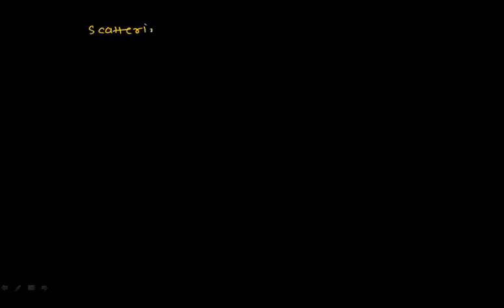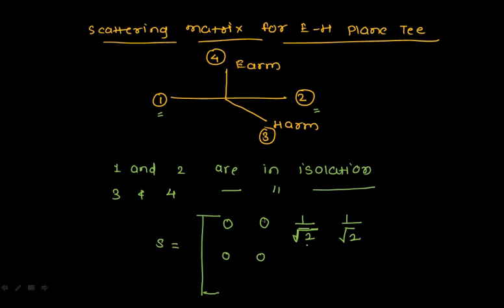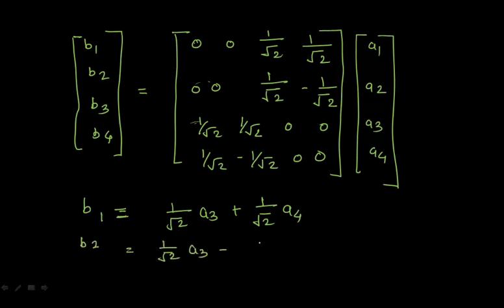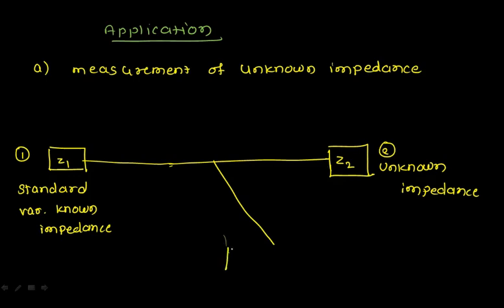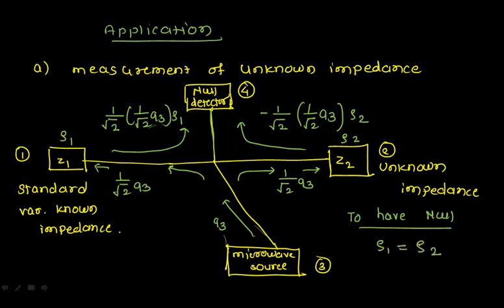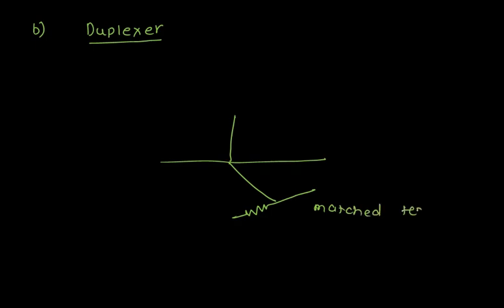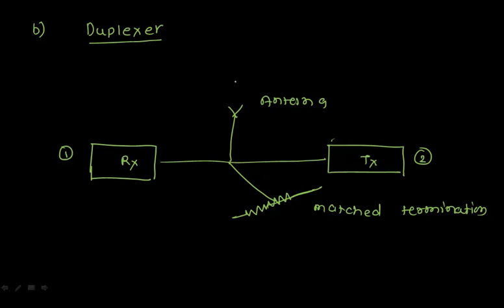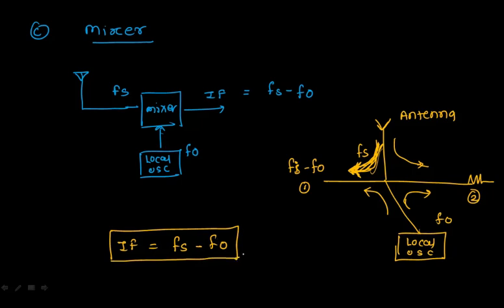Applications of Magic Tee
This video lecture details on following applications of Magic Tee
1. unknown impedance measurement
2. Duplexer
3. Mixer